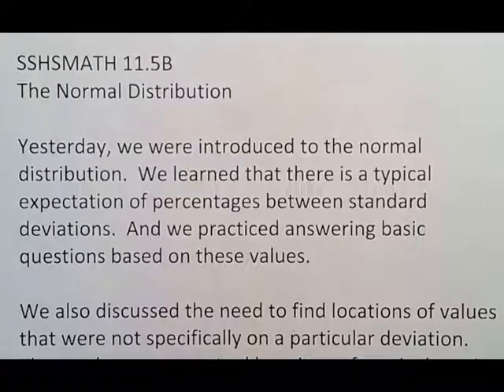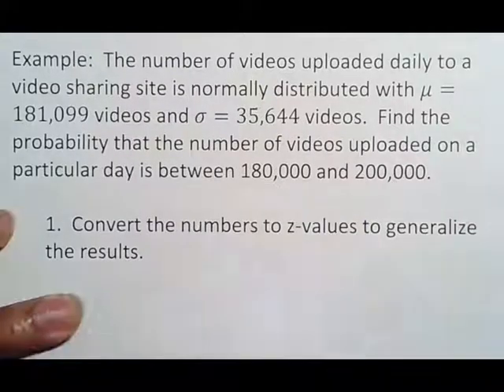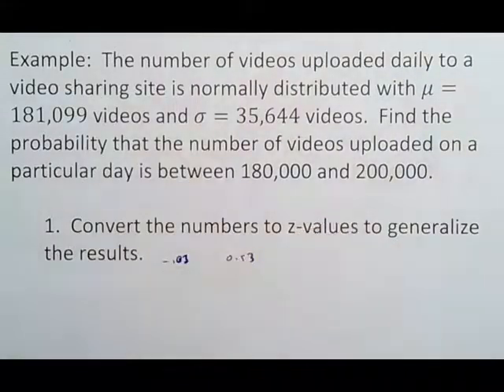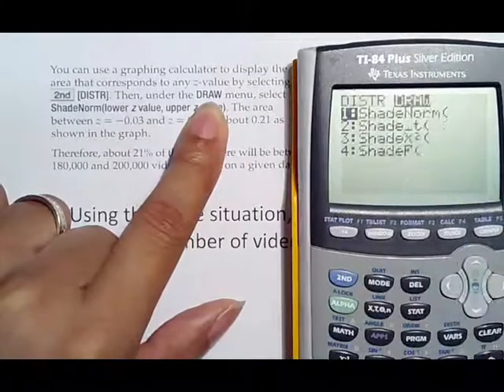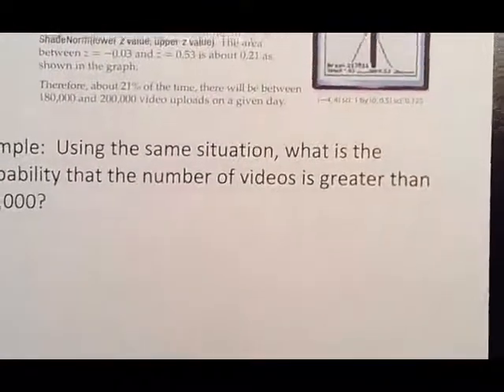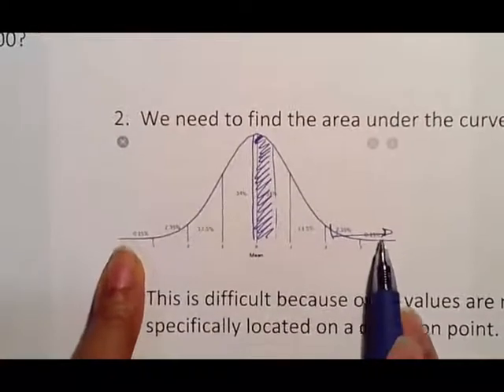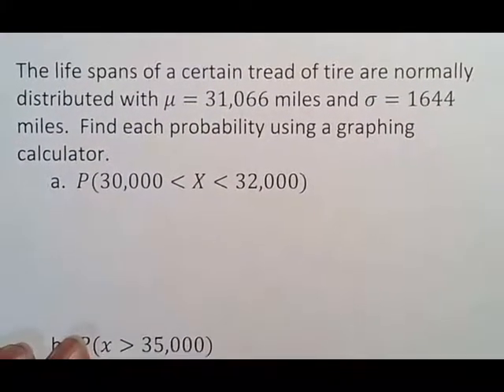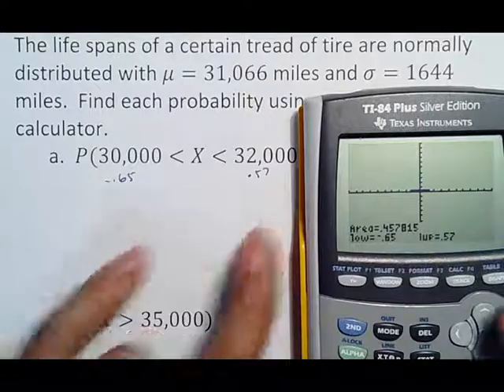SSHSMATH 11.5B (136)